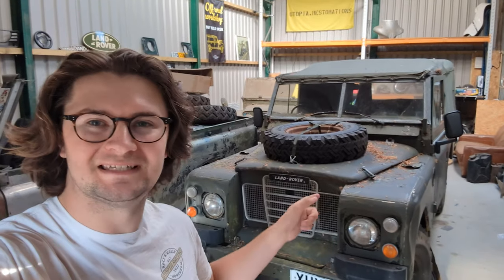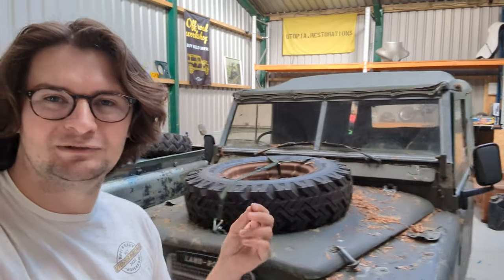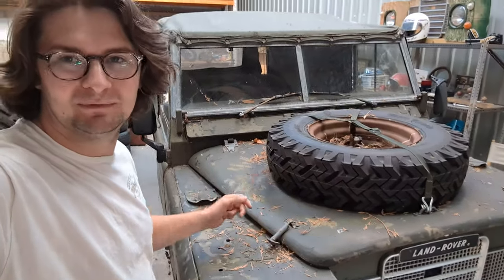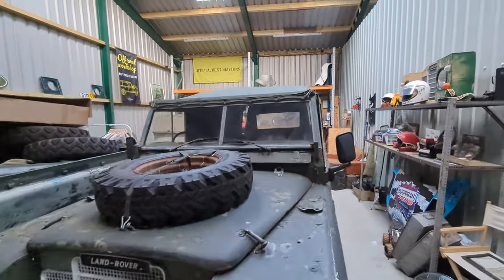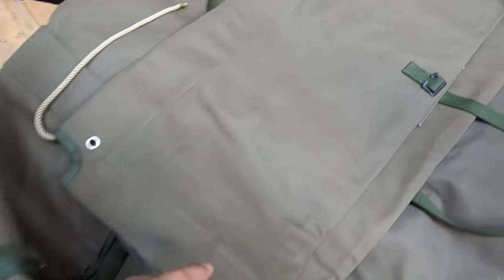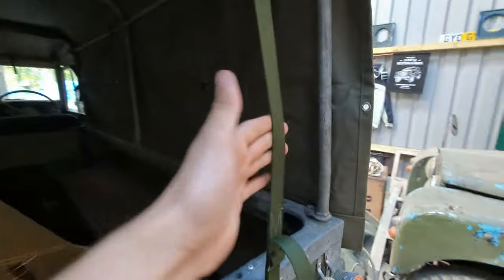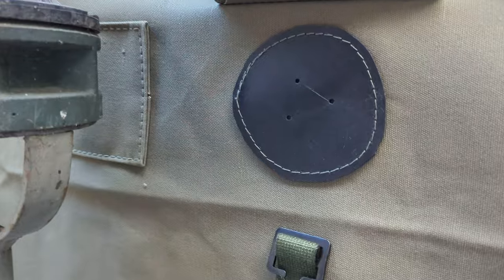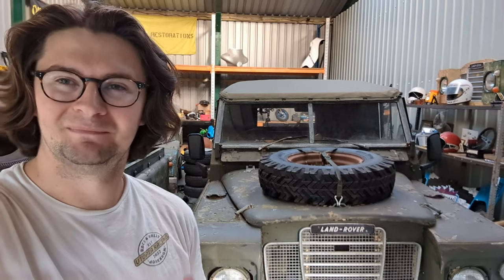Land Rover Series 3 Exmoor Trim Canvas Install and Review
We have fitted a @exmoortrim622 canvas to our Land Rover Series 3 109 FFR.

Utopia Restorations was built with the idea of being an automotive lovers dream, we have some very exciting news about events and meets this summer.